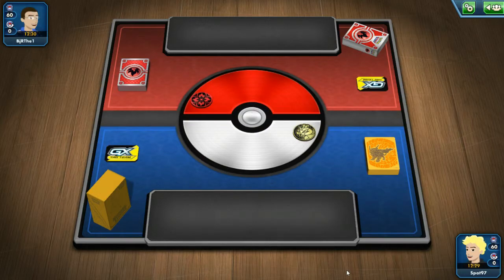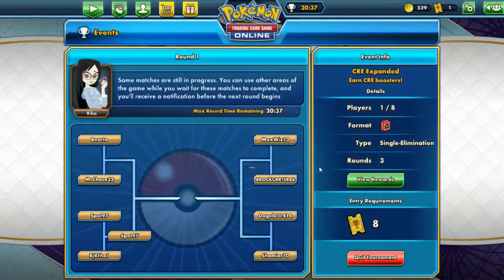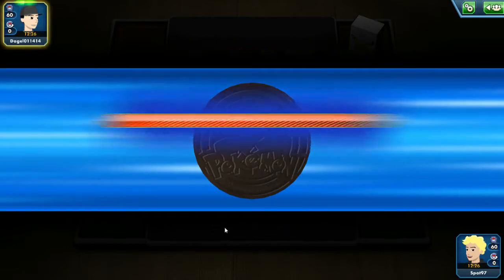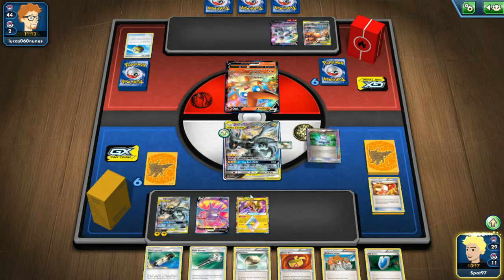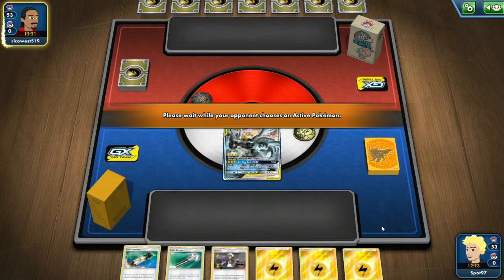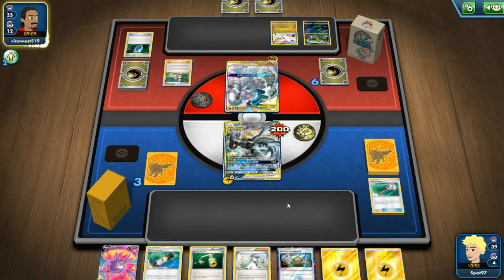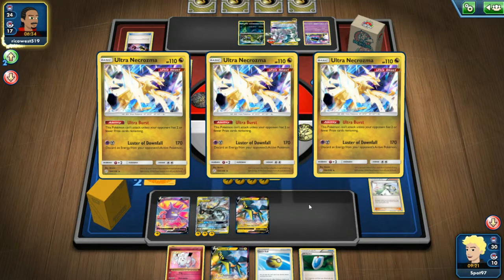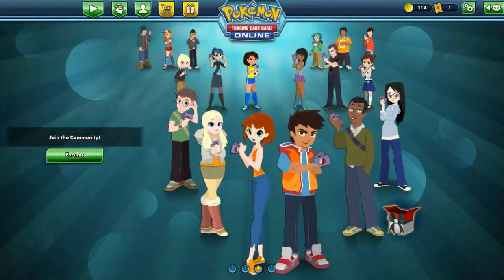Can Pikarom still compete in Expanded post Chilling Reign??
With Chilling Reign out, can the former king of Expanded format still compete?

●Jorm - Would You Forgive [Bass Rebels Release]
●iTunes, Spotify, GooglePlay - smarturl.it/br-wouldyouforgive
●Follow Jorm - smarturl.it/jorm-br